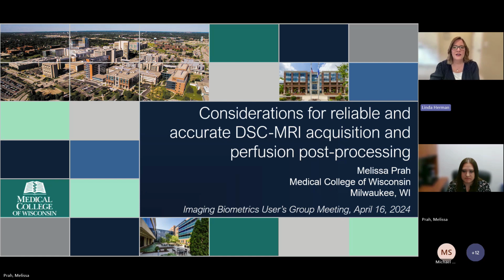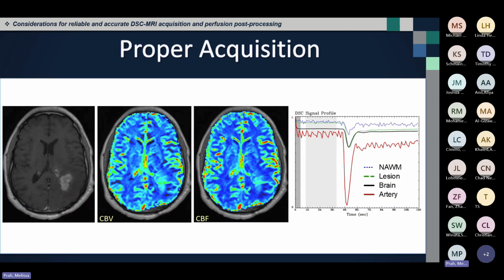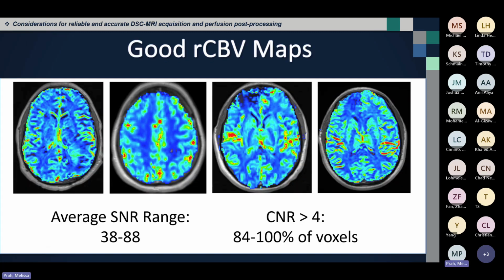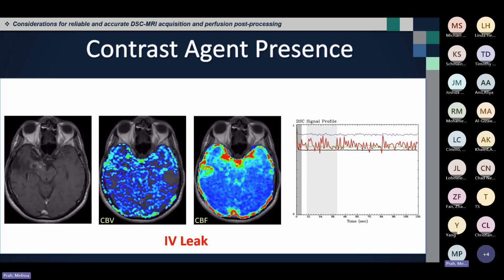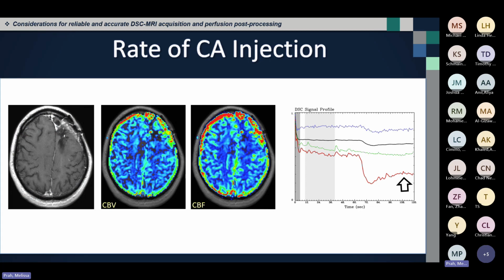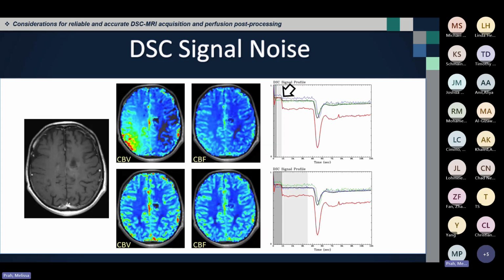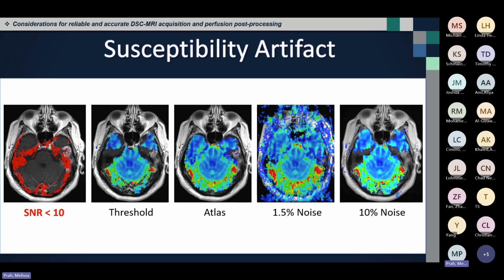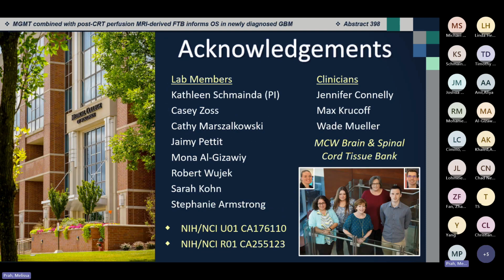IB Users Group Webinar - Considerations for Accurate & Reliable DSC MRI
Following recommended DSC MRI data acquisition and post-processing guidelines ensures optimal results. In this video, Melissa Prah from MCW discusses some of the more common issues and how to avoid them.